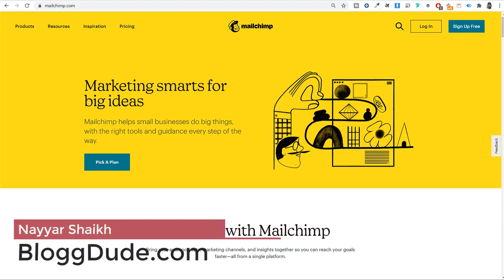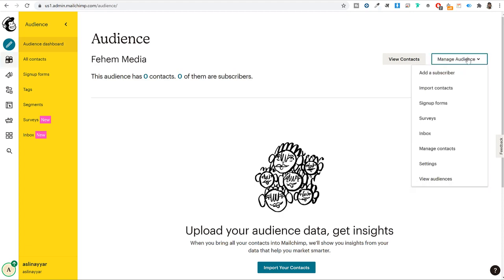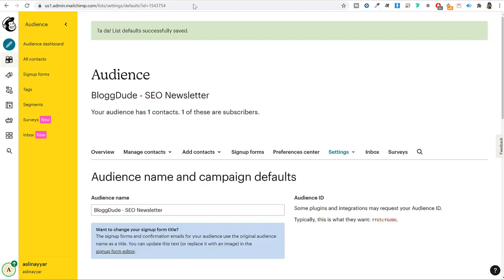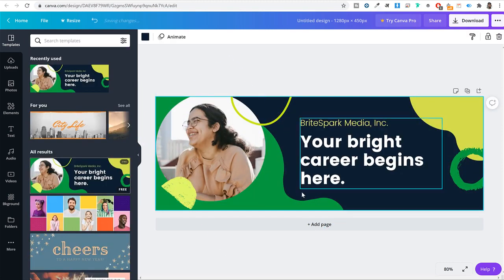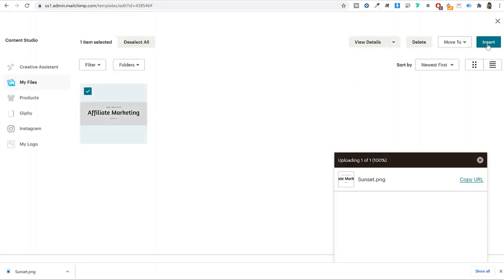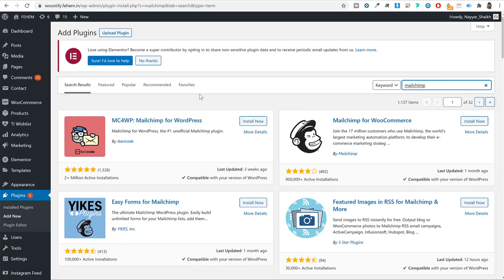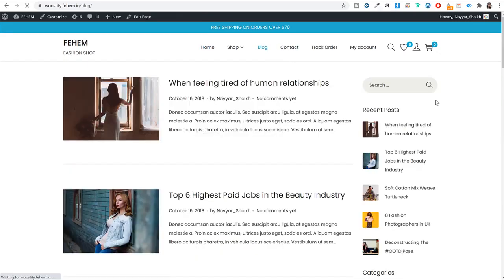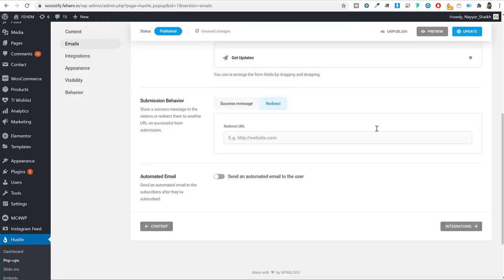MailChimp FREE Email Marketing with Templates, Automation & eCommerce WordPress Features 2021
MailChimp FREE Email Marketing Tutorial with Templates, Automation & WordPress eCommerce Features 2021

In this Tutorial I will cover both Basic & Advanced Features of MailChimp like..
* Automated Campaigns
* eCommerce related Features
* Scheduled Campaigns
* Reading eMail Marketing Campaigns Analytics
* Abandoned Cart Follow Up
* Creating Newsletter Forms, PopUps and Smart Bar
* And Many more things.
And Everything is Absolutely FREE!
☑ Watched the video!
☐ Liked?
00:00 Introduction
00:57 Signup for MailChimp
05:37 Audience List Settings
12:40 Creating Newsletter Templates
30:09 Intergrade MailChimp with Website
32:35 Create Newsletter Signup Form
38:26 Creating Pop-ups with Hustle Plugin by WPMU Dev
49:21 Creating Plain Text Email Marketing Campaign
54:24 Regular Newsletter Campaign
58:34 Automation Campaign - Welcome New Subscribers
01:02:09 eCommerce Automation -  Connect Website
01:05:26 Automatically Thank your First time Customer
01:13:17 Abandoned Cart Follow Up